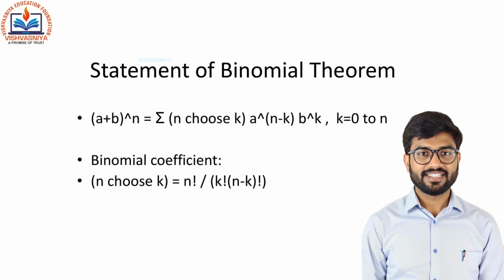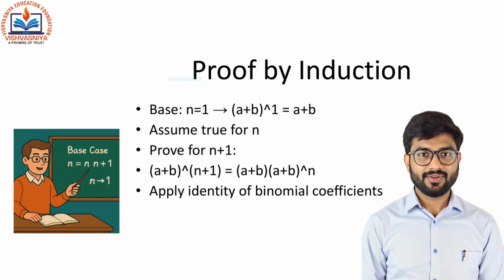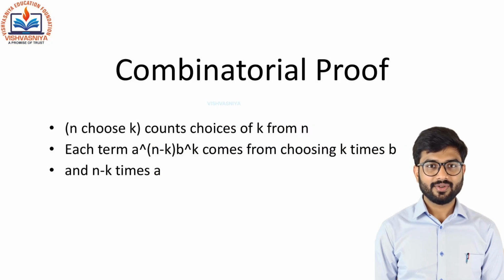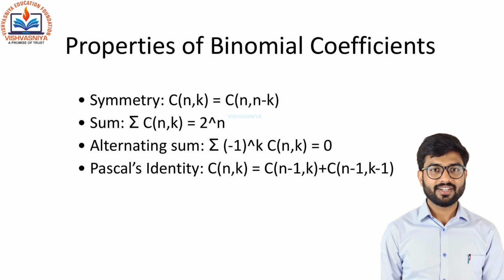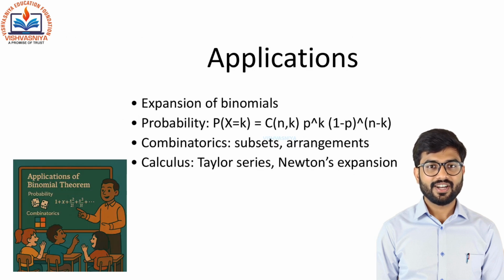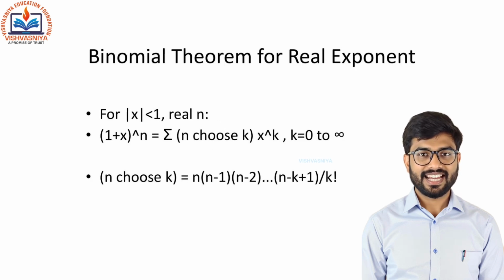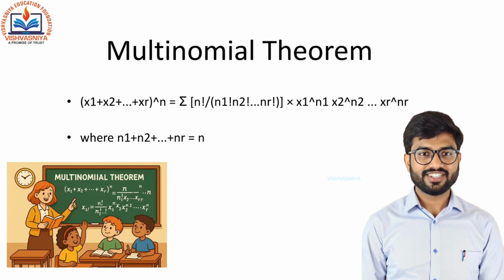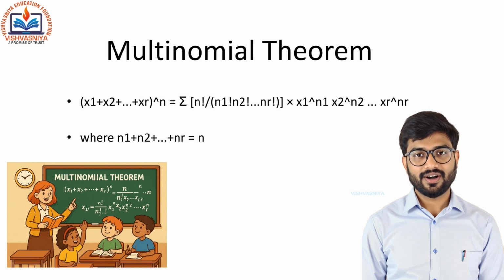Mathematics: Binomial Theorem